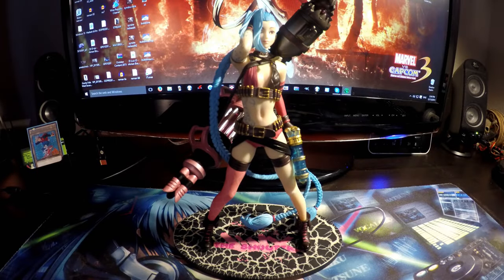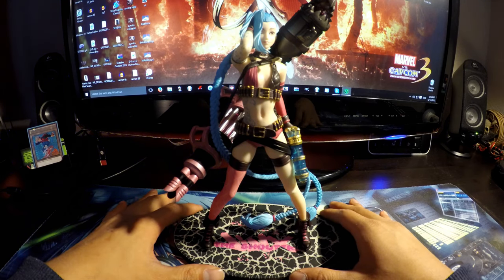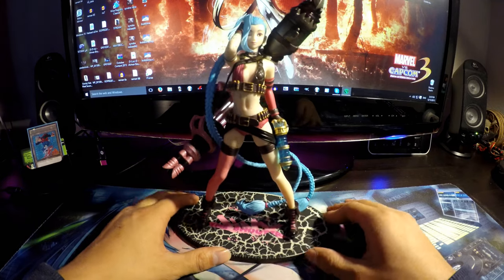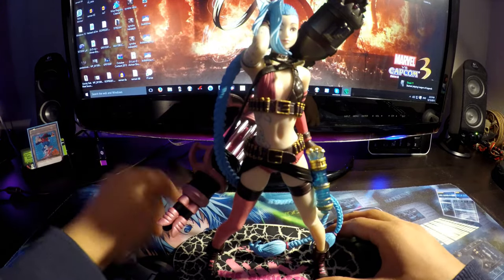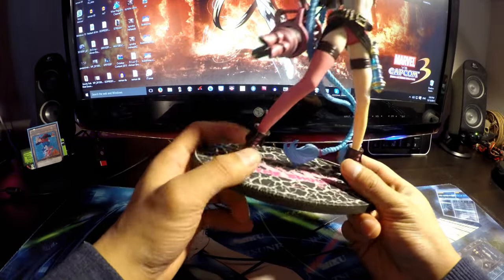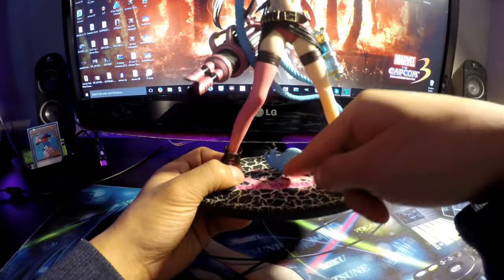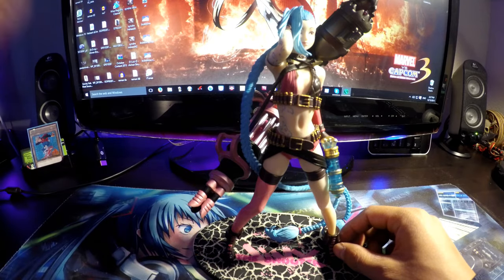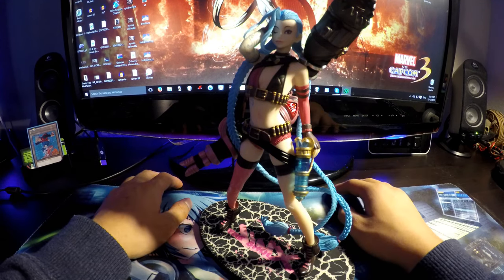Shady Figure Review! - League of Legends Jinx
Hello and welcome to the third episode of Shady Figure Review! This is the scarcely updated YouTube series where I make the mistake of purposely purchasing sketchy figurines and review them so you have a reference when shopping for 'cheaper' alternatives of your favorite figures. Not all bootleg figures are bad and in many cases can fix problems associated with official versions! That is rarely the case as some manufacturers cut corners to ensure a profit. Let's see if this one lives up to expectations! Without further ado, here is another figure opening.

Jinx
China
PVC Figure, loose hanging weapons, great-looking stand
$30 USD
10 inches
Original bootleg, no box

Verdict: Definitely buy if you want a decent quality, fun, and fairly cheap Jinx figure that won't scare the kiddies that bad!